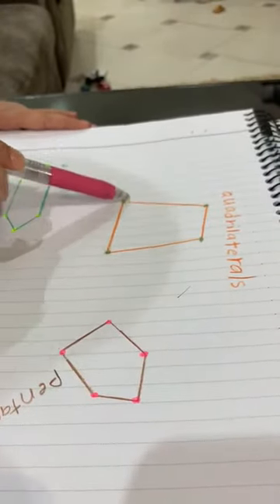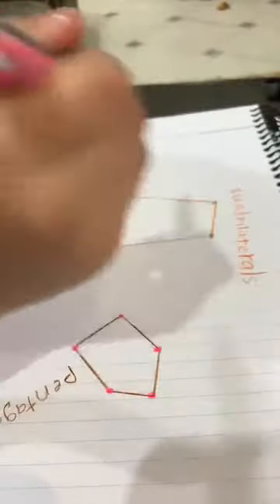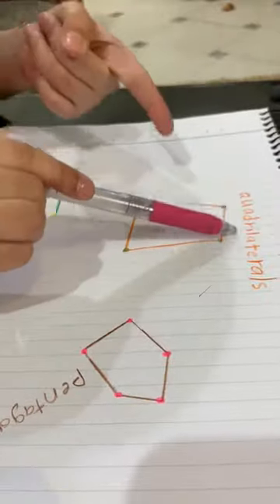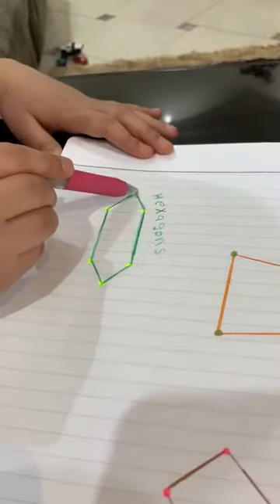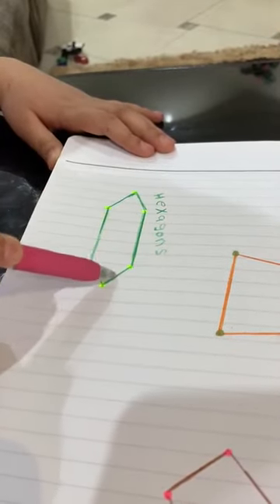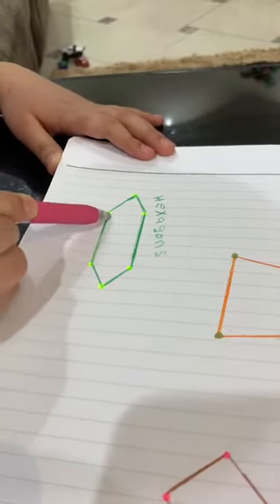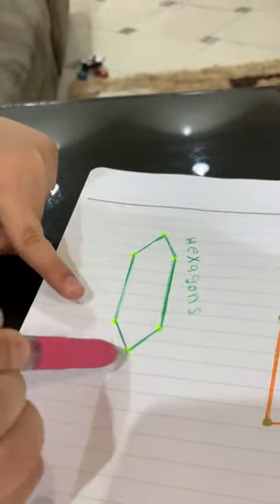Reema_International_School Math department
With education and challenge  we reach our goal, nothing will stop our march, despite everything that surrounds us, we will remain in constant contact with our young heroes until we reach them to a spot of bright light🌷🌷🌷

Thanks for your efforts and cooperation🌷🌷🌷🌷🌷🌷🌷🌷🌷🌷🌷🌷🌷🌷🌷🌷🌷🌷🌷🌷🌷🌷🌷
تعلمنا الأزمات أن الحق أحق أن يتبع
إن بداية الطريق هي العقل وان الجيل الجديد يمثل ثمراتنا التي سنجنيها في المستقبل .لن يهزمنا شيء ما دمنا نتعلم
ستمر الأزمة وسنضيء من جديد
Math department
Tr. Poussy